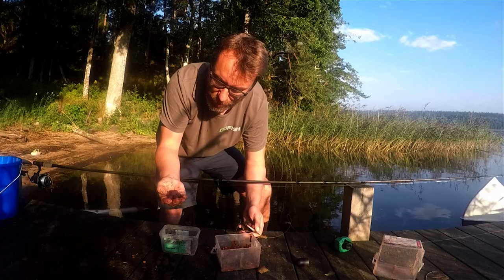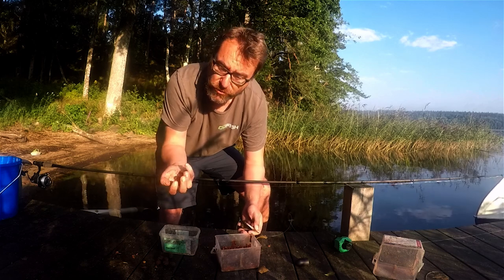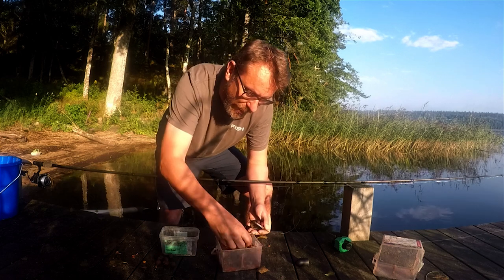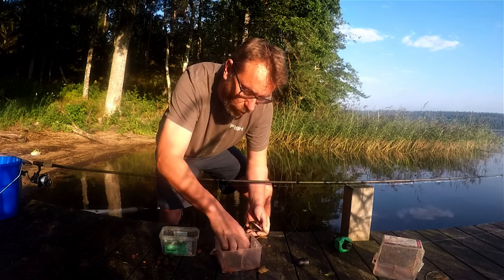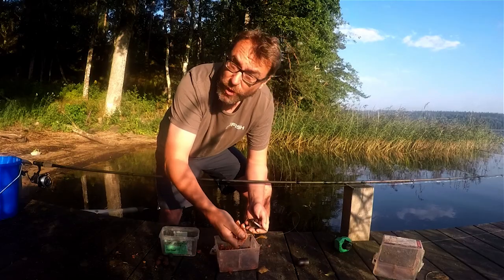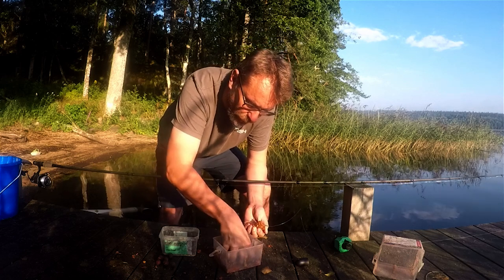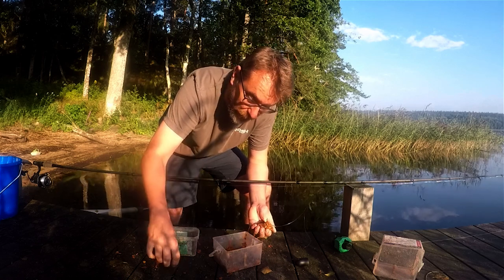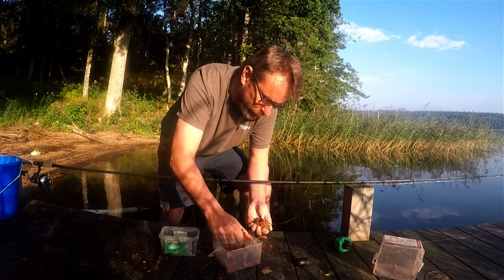Feeder fishing with "SL2" - Underwater footage/method feeder - Breamtime S6 E5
In this episode I´m fishing a boilie called "SL2" from Swedish Bait Mechanics. The video shows underwater footage of my bream/method feeder fishing sessions and my testing of different aspects of fishing.

Check out the main underwater camera I use here;

Music;